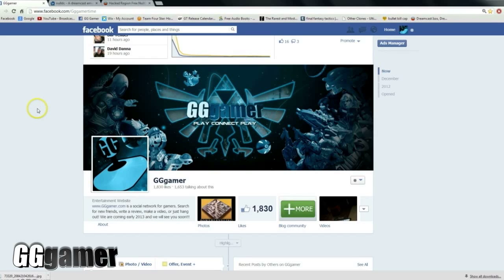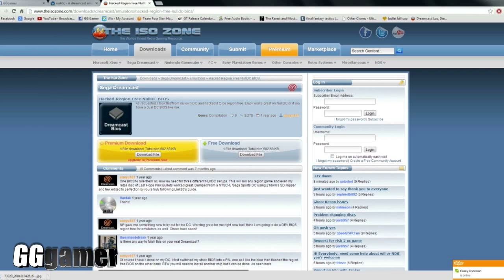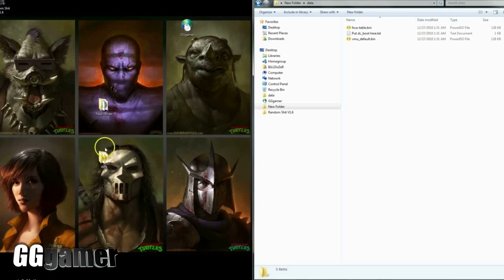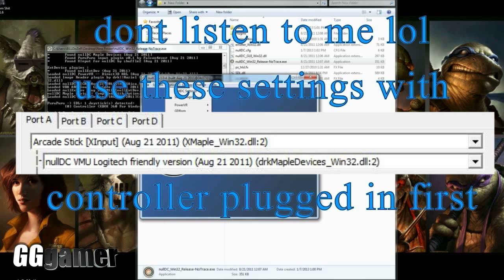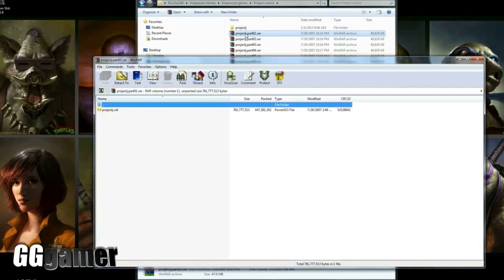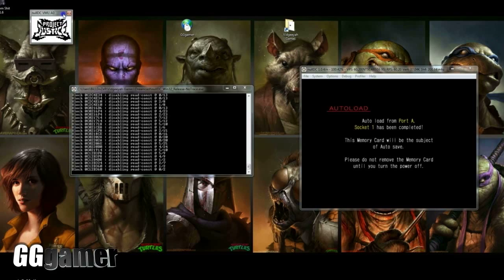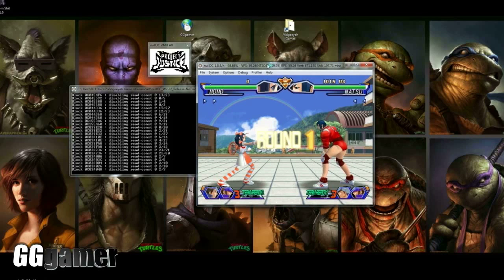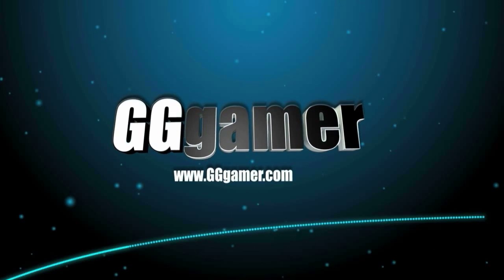How to install nullDC w/DoZeR of GGgamer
In this GGgamer how to video DoZeR will be walking you through how to obtain and install the Sega Dreamcast NullDC emulator and how to properly extract games from archives to play.  This is for tutorial purposes only and any download or emulation of video games are to be done for BACKUP purposes only! GGgamer is not responsible for what you do with this software just simply teaching you how to use it.

~GGteam~